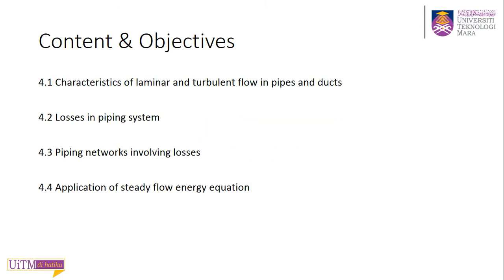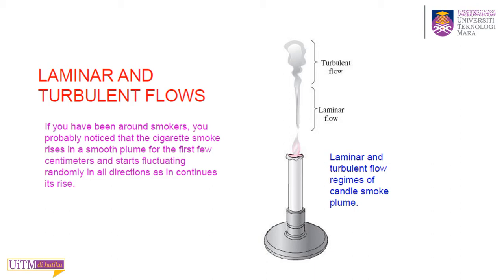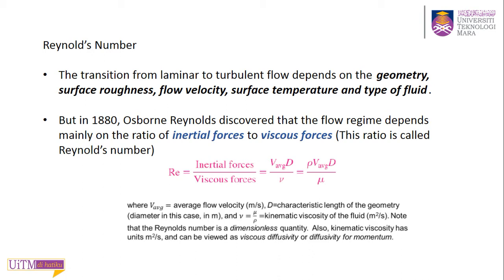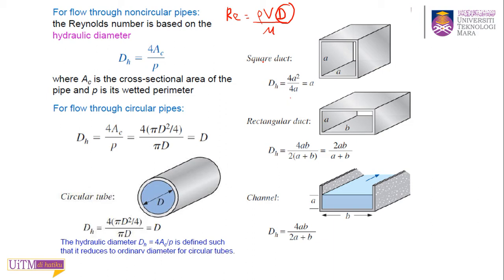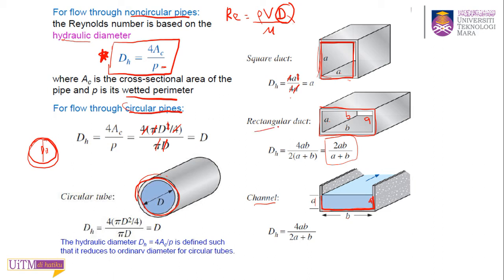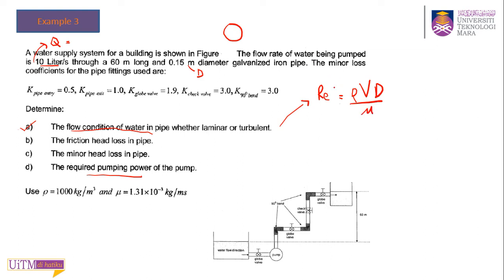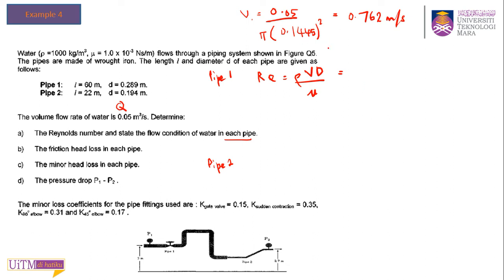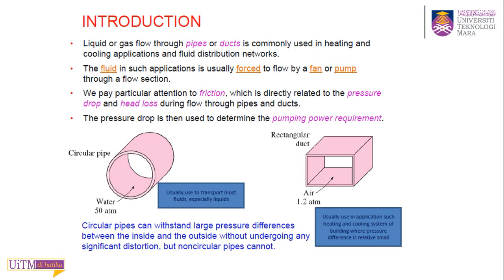Chapter 4 Re Number (3L)